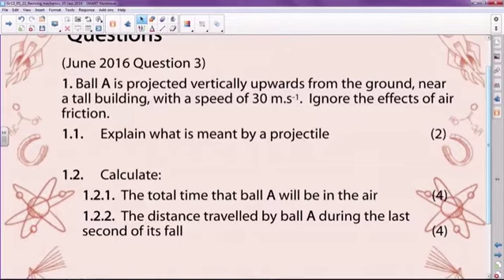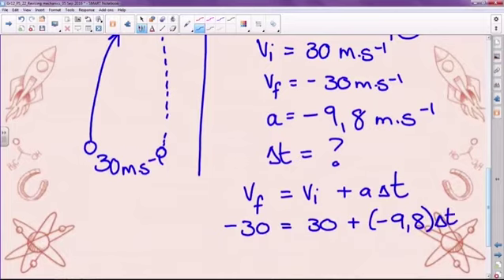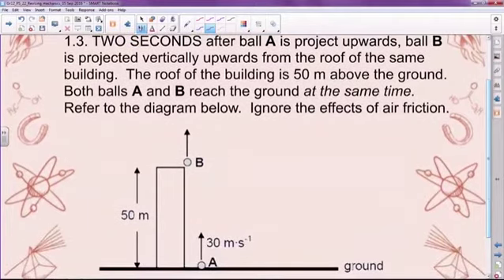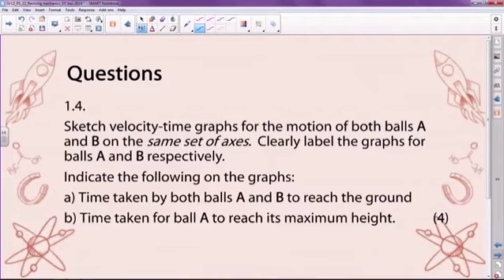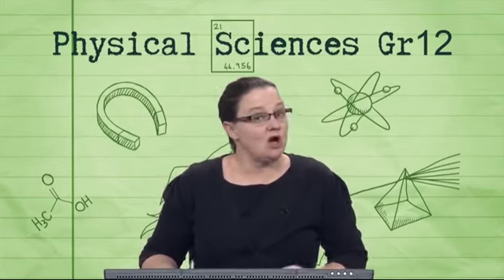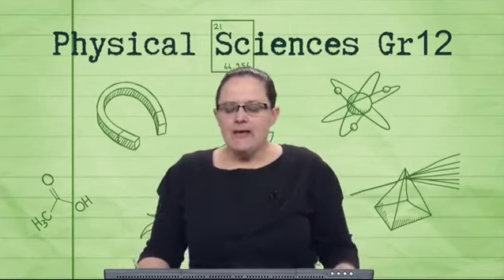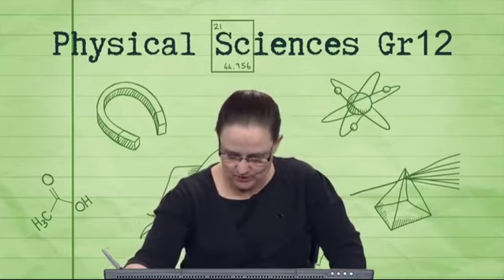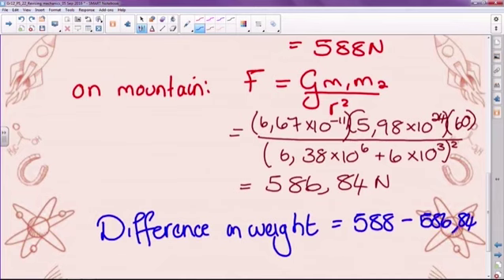1519 Gr12 Physical Science Revising Mechanics New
1519 Gr12 Physical Sciences lesson: Revising Mechanics